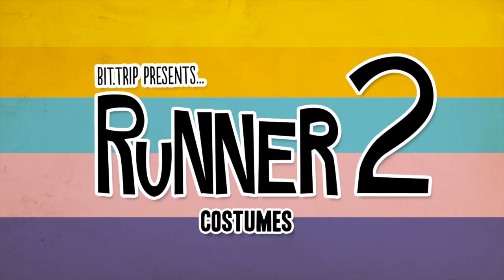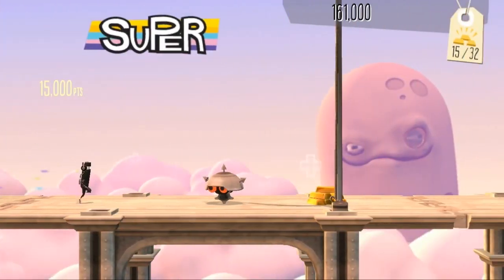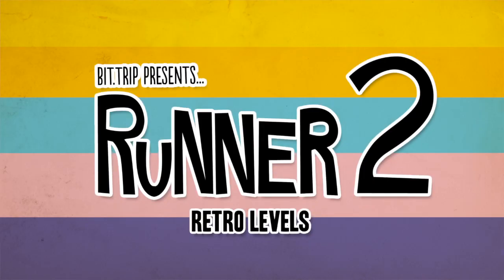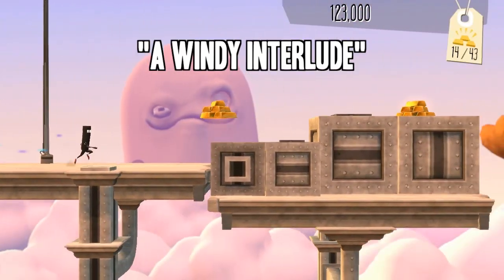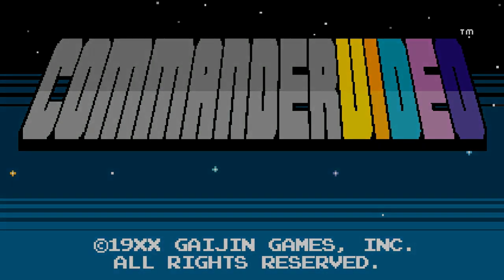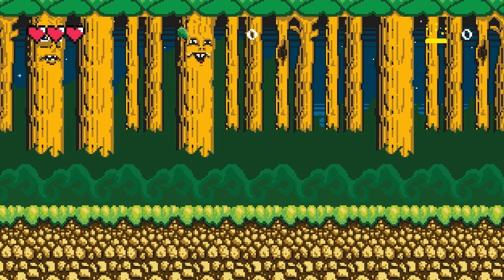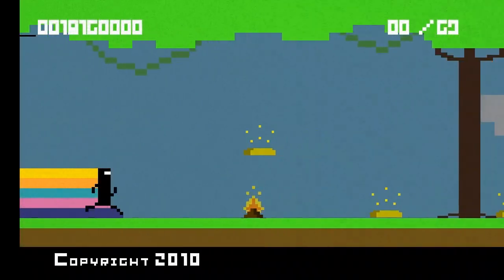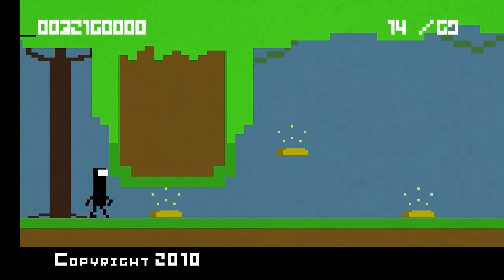Let's Play Runner 2 - 1. An Unknown Dimension (Bonus video)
We take a look at our first costume and our first Retro Challenge.